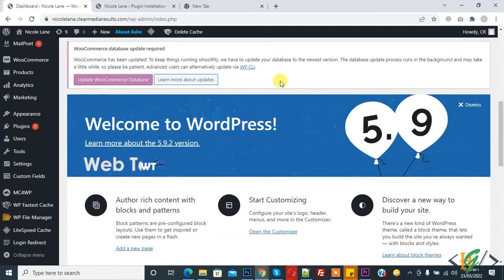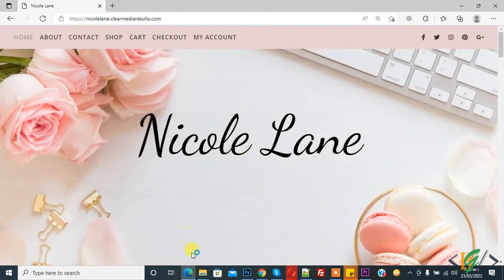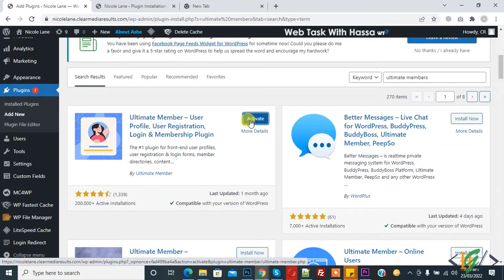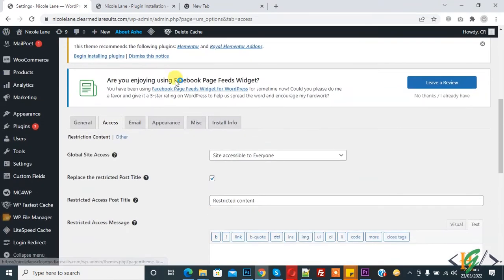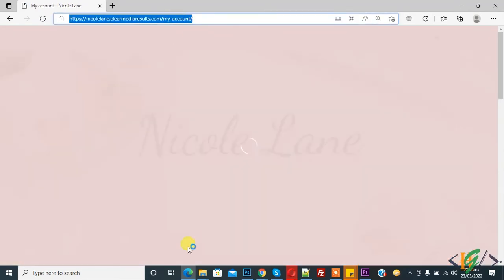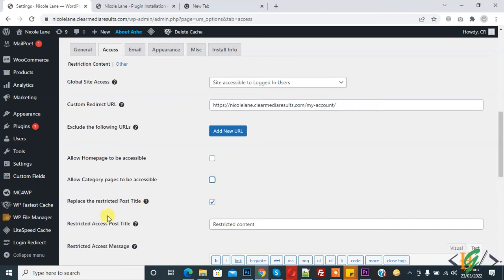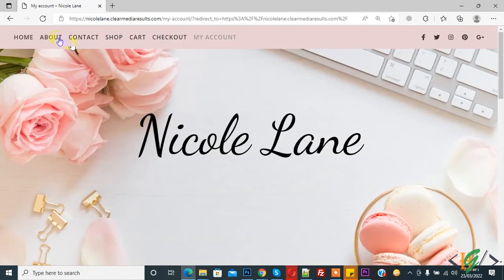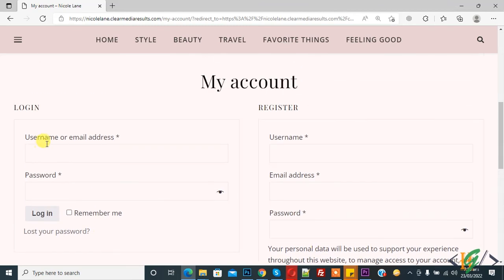How to Restrict WordPress Website Access only for Logged in User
In this wordpress tutorial you will learn how to add restriction your wordpress website access only for login user and without access no one (everyone) can access our website and they redirect to our account page to first create account and register and then login in our website to access our content on wordpress by using ultimate member plugin.